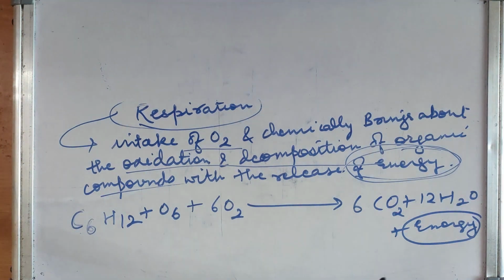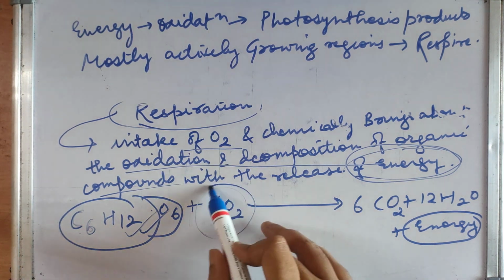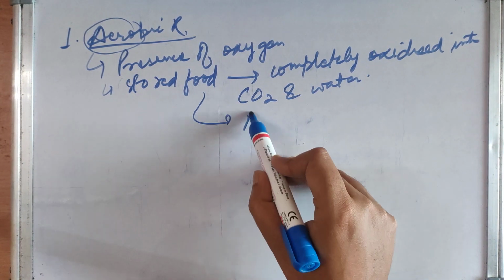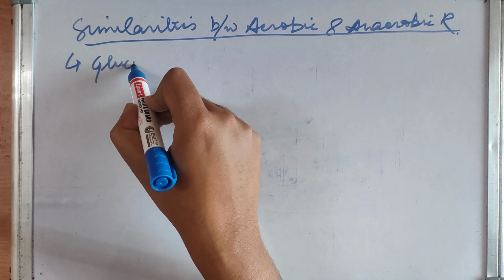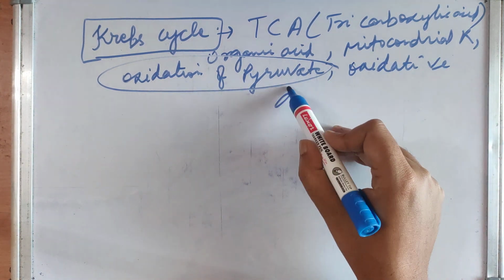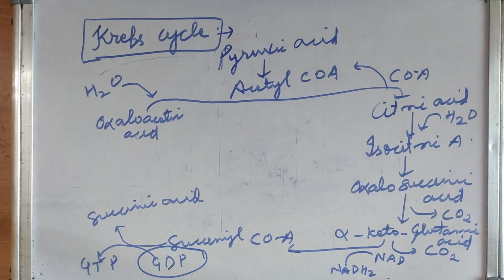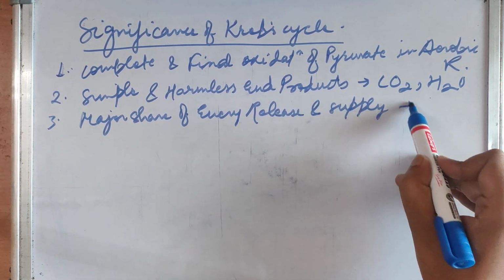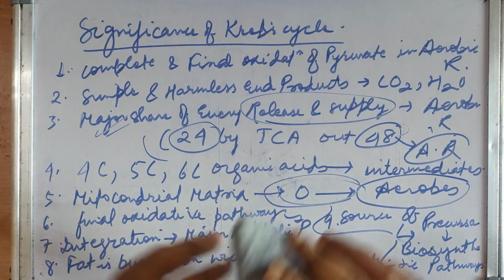P2 Topic-51 A Respiration | Agriculture Optional